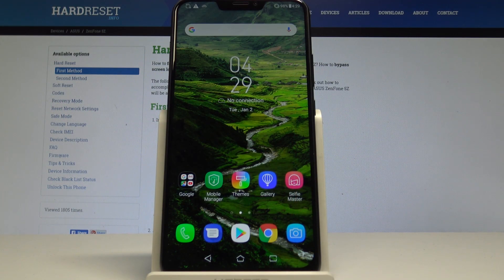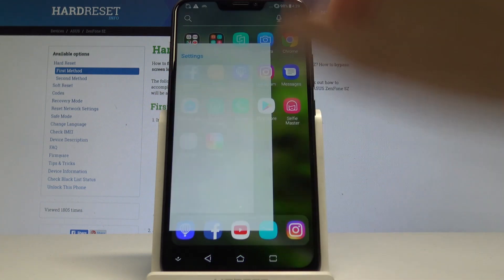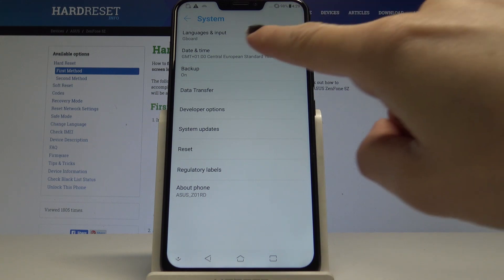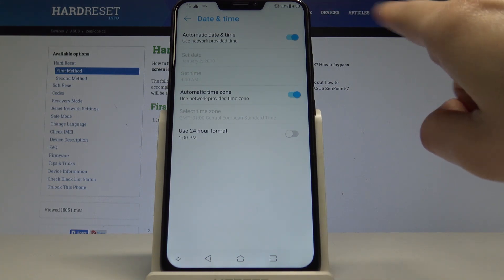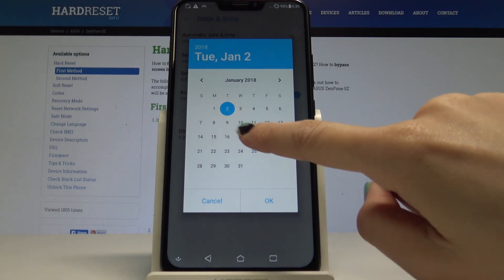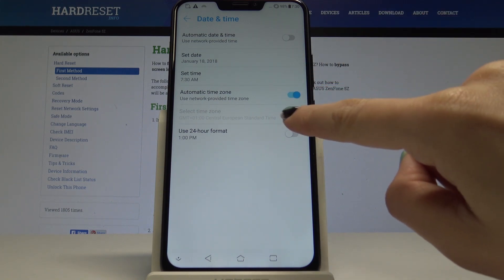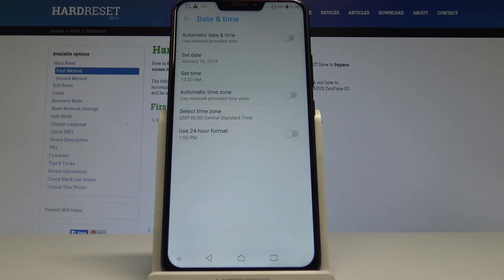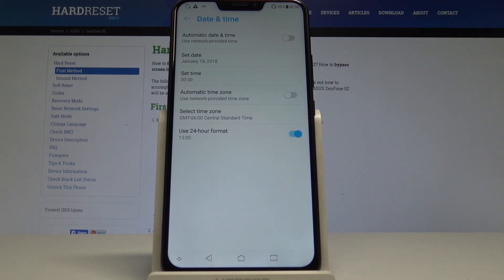How to Set Up Date & Time on ASUS ZenFone 5Z - Set Up Time Zone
Let's change ASUS ZenFone 5Z clock’s settings, including the date, time, and time zone. By using our method you can set the date and time manually. You may also change the time zone.

How to set up date in ASUS ZenFone 5Z? How to set up time zone in ASUS ZenFone 5Z? How to change data in ASUS ZenFone 5Z? How to change time in ASUS ZenFone 5Z? How to set up date & time automatically in ASUS ZenFone 5Z?